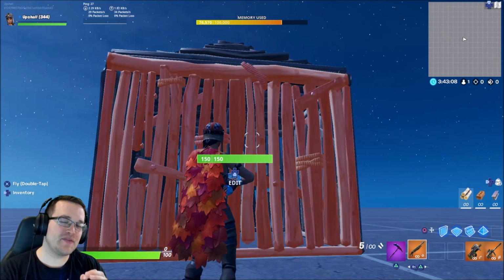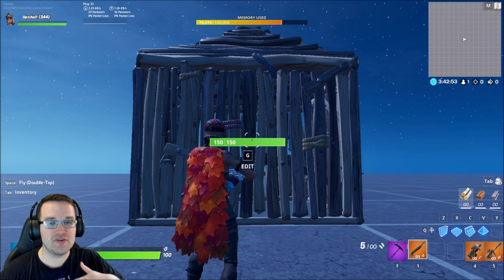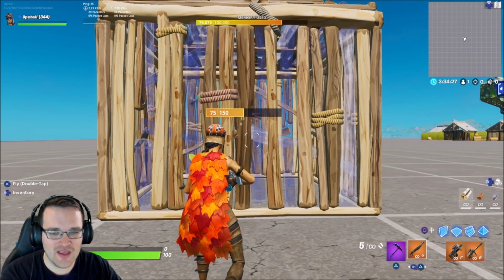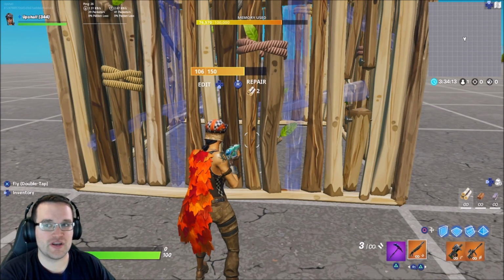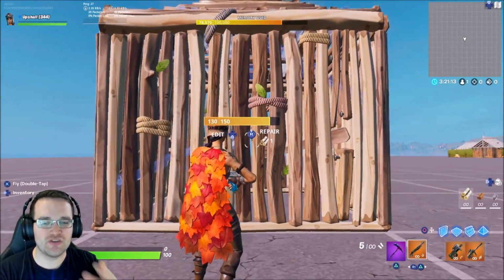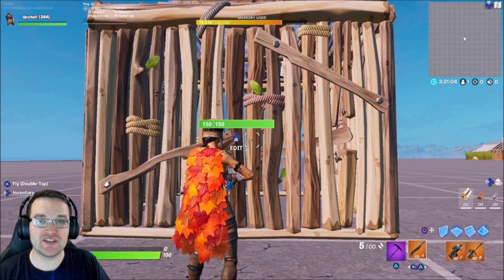Aggressive Fortnite Controller Tips That ANYONE CAN DO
Use Code Upshall in the Fortnite Item Shop